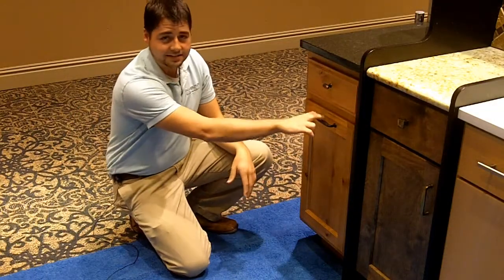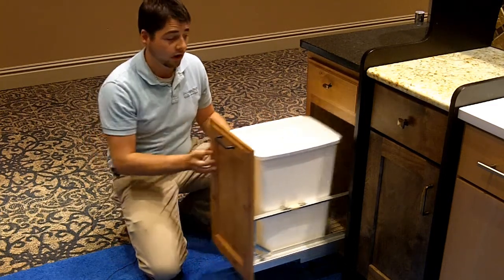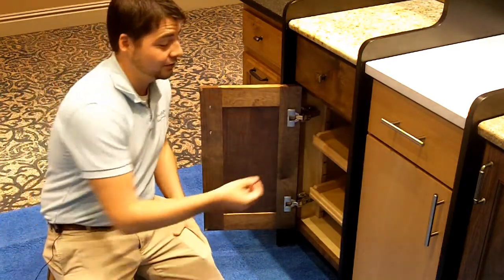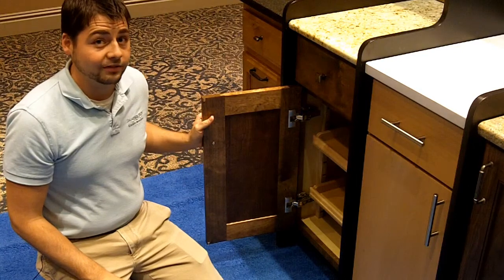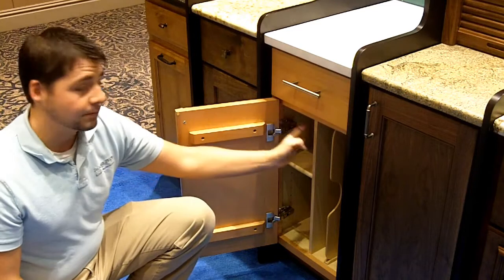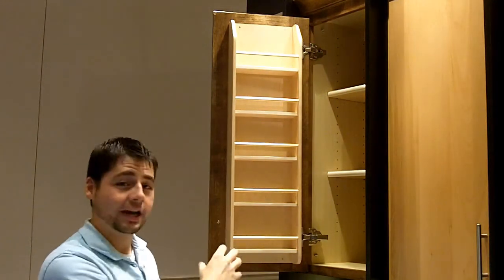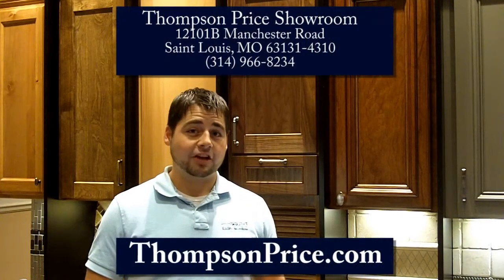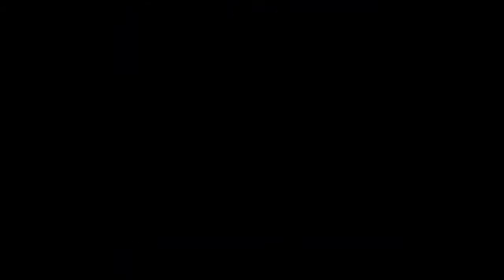Thompson Price - Cabinet Accessories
- TJ Price demonstrates a small sampling of the many accessories available for kitchen cabinets, including a spice rack, adjustable shelves and a trash can.